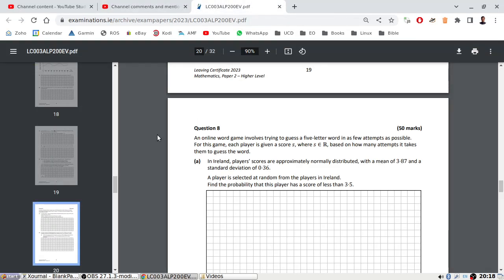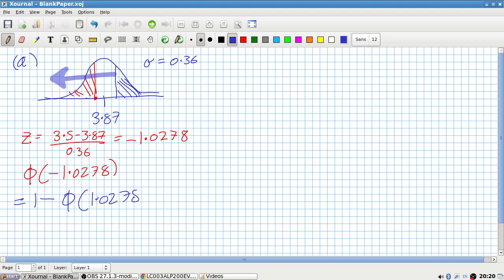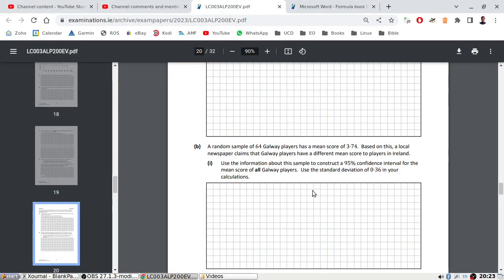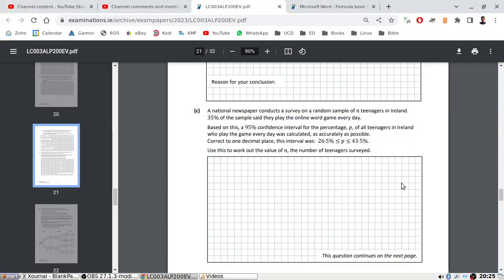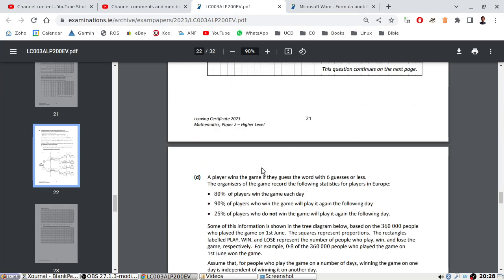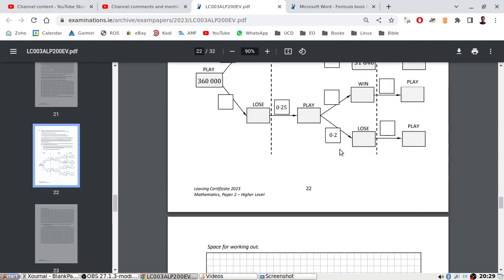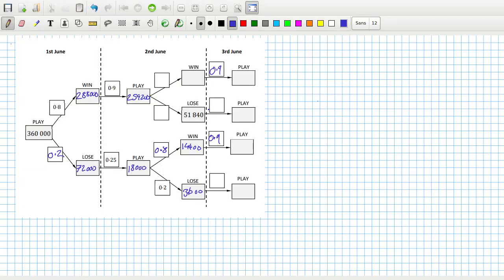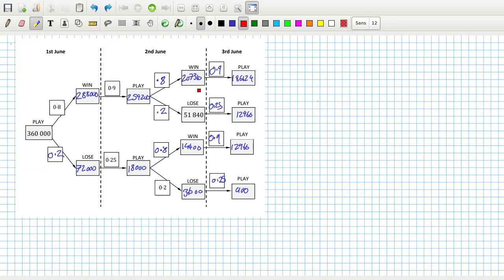2023 Leaving Cert Higher Level Maths Paper 2 Question 8 [TYPO hypothesis should be 3.87 not 0.36]